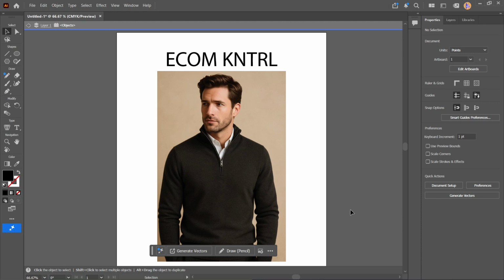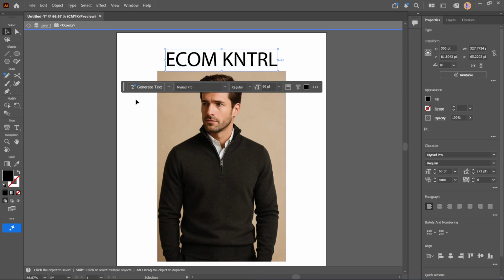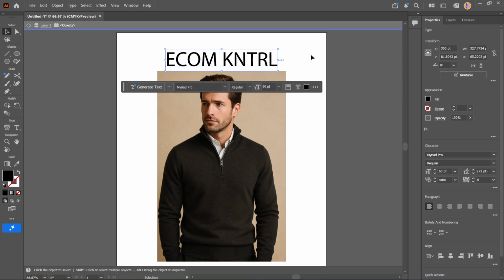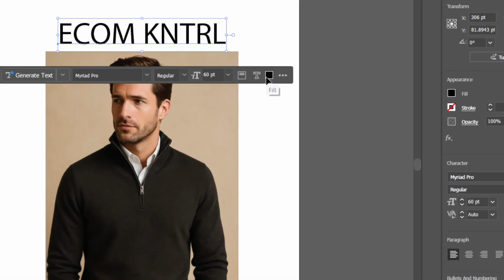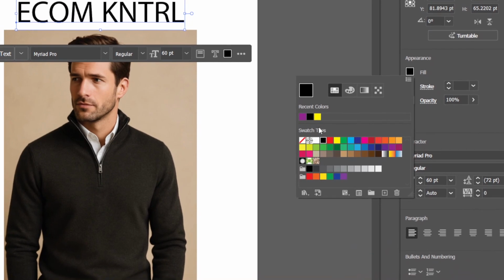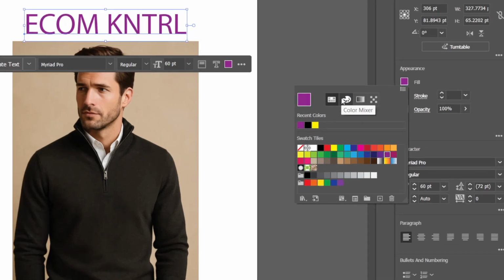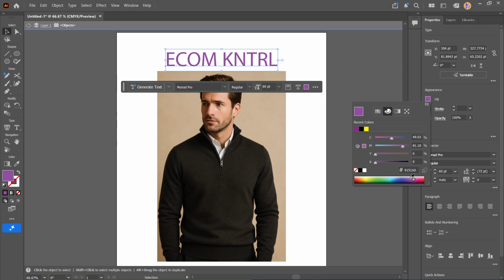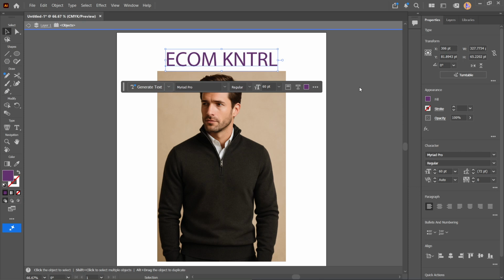How to Change Text Color in Adobe Illustrator [2026] | Step-by-Step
In this tutorial, you'll learn exactly how to change text color in Adobe Illustrator using the most current method available. Whether you're working on a logo, social media graphic, or product label, knowing how to quickly recolor your type is a core Illustrator skill. We cover selecting your text, using the color panel, swatches, and the eyedropper tool so you have multiple ways to get the result you want. This is the updated 2026 method that works with the latest version of Illustrator. No prior design experience needed — if you can open the app, you can follow along.